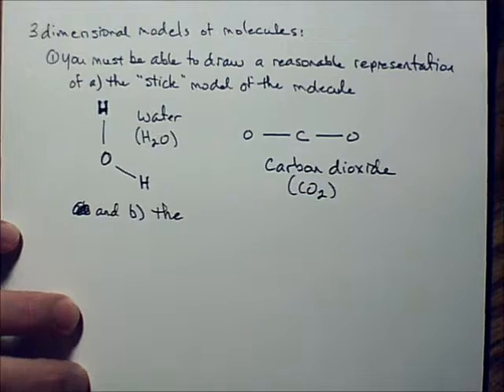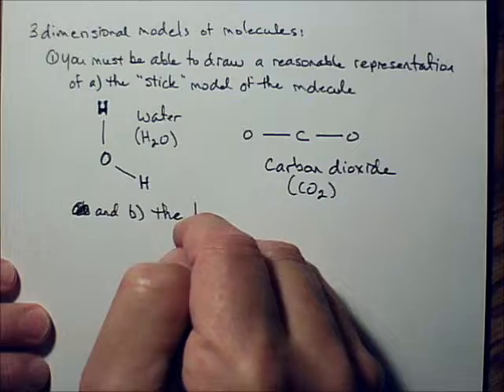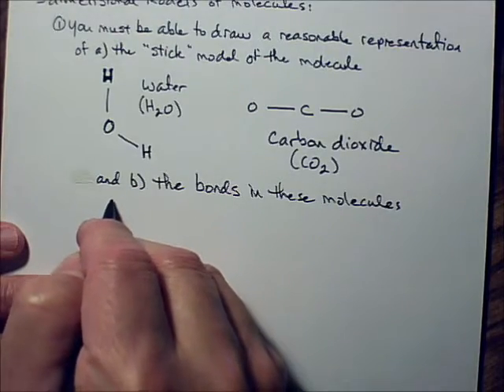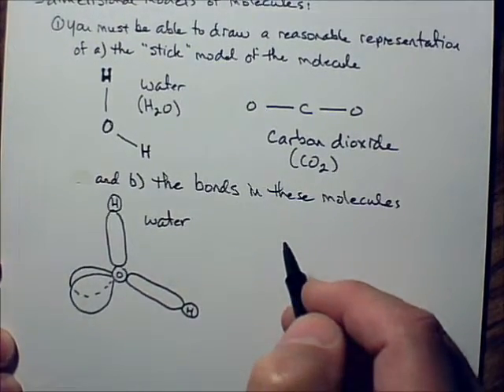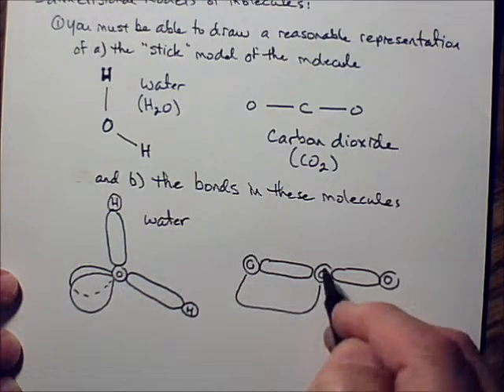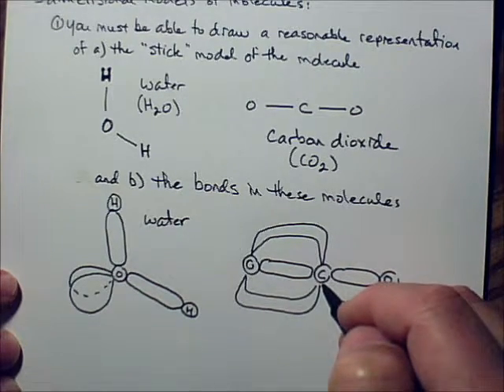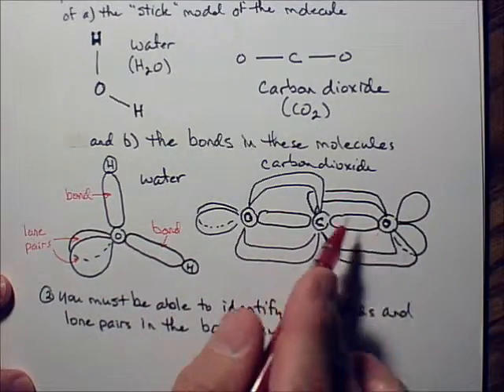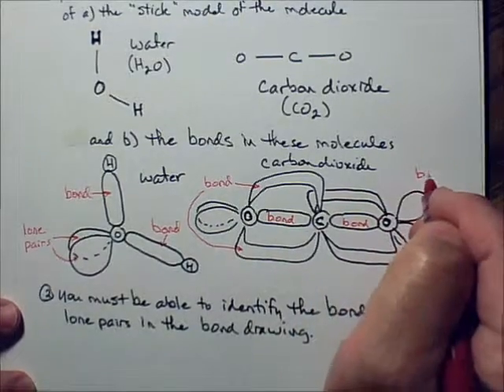Structural_illustrations_of_Molecules_Pt1